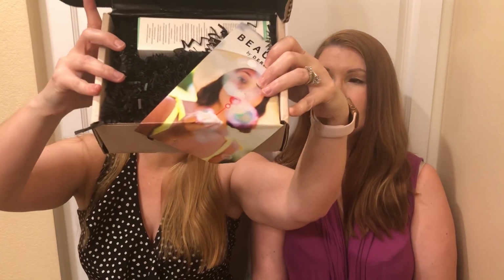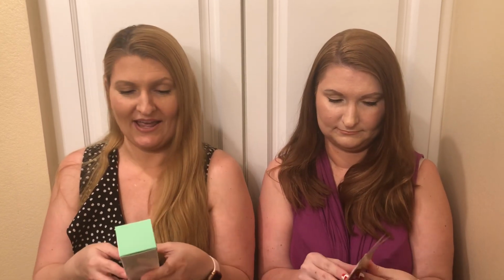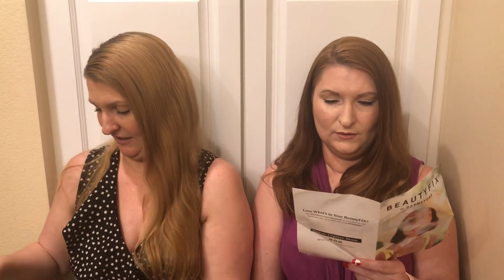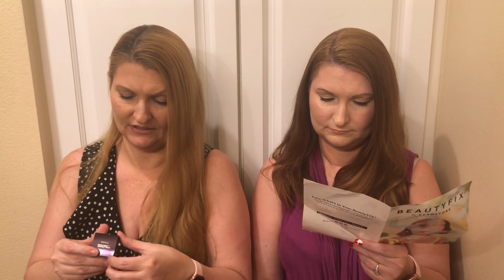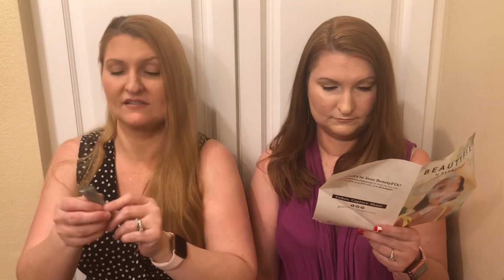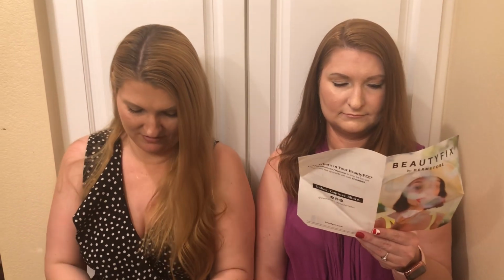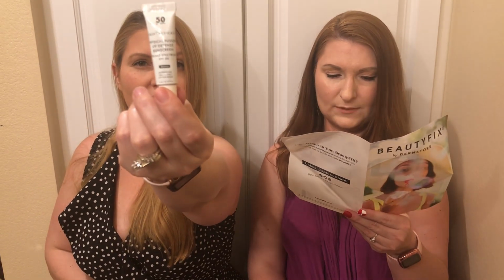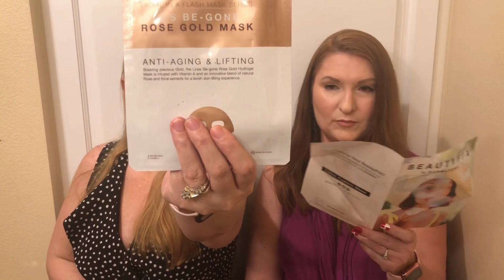BeautyFix May 2020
Welcome back! This box had some much needed products. Let us know what you think about us doing a giveaway during this time.

This box was purchased by Kim. Any and all opinions expressed are our own.